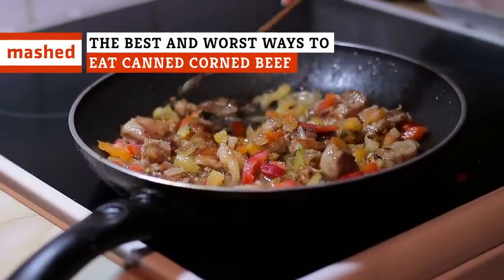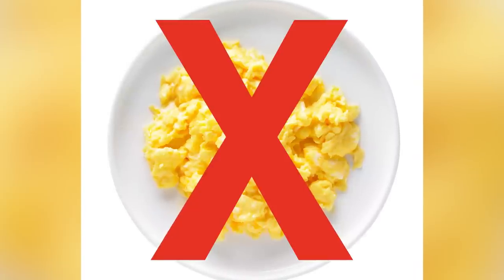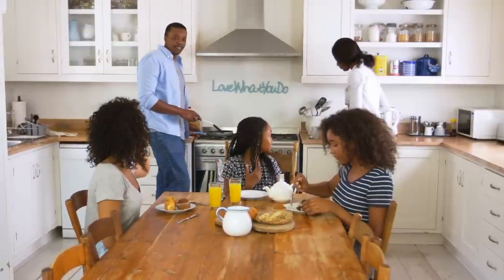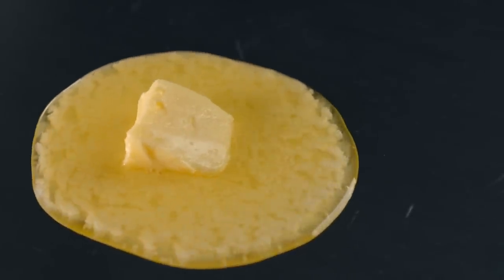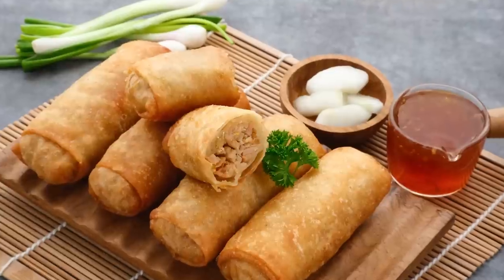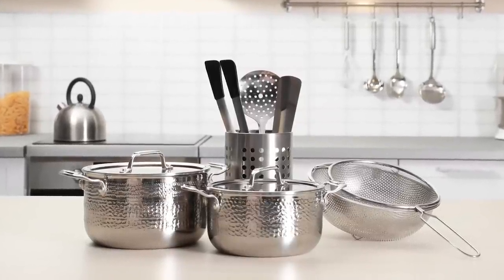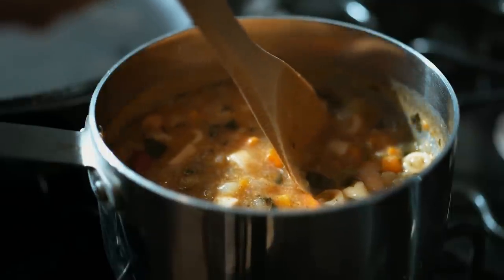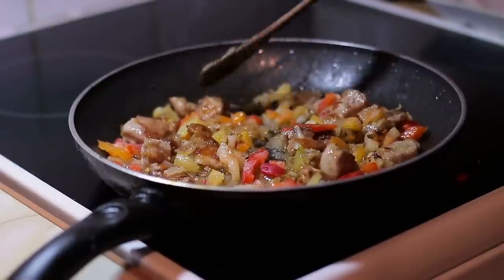The Best And Worst Ways To Eat Canned Corned Beef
Canned corned beef might not be a go-to ingredient — but for every culinary catastrophe, there's a glimmer of gastronomical hope that transforms this back-of-the-pantry staple into a mouthwatering masterpiece!

Best: With an egg (or two) | 0:00
Worst: Canned corned beef plain | 1:16
Best: Breakfast | 2:15
Worst: In butter | 3:06
Best: Party bites | 4:04
Worst: In the wrong pan | 5:01
Best: Soups and stews | 5:51
Worst: Without veggies | 7:12
Best: Dishes from different cultures | 8:11